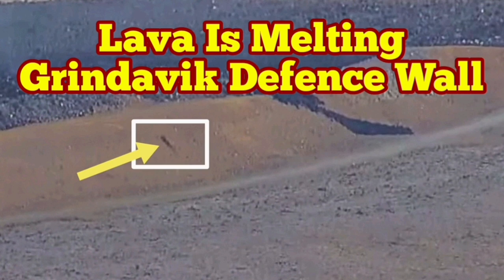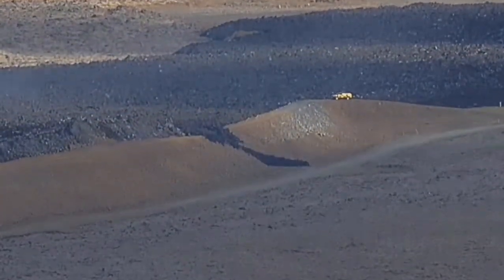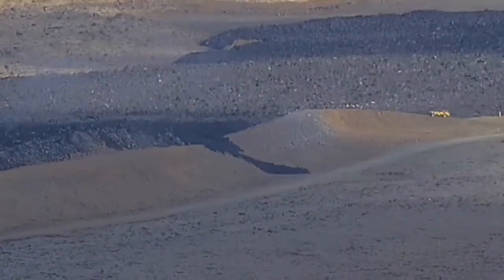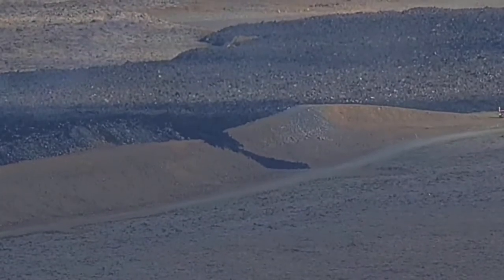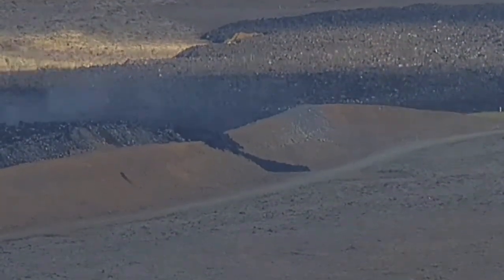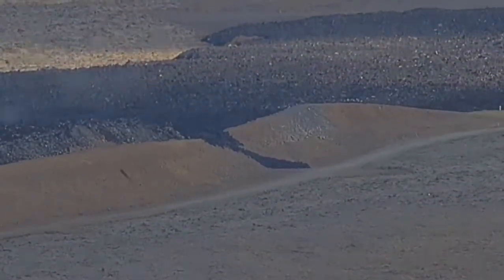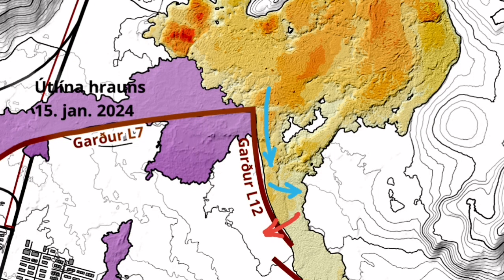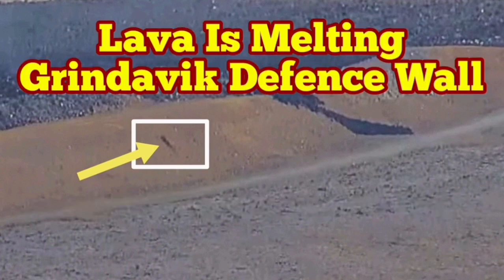URGENT: Lava Is Melting Grindavik L12 Defence Wall, Iceland KayOne Volcano Eruption Update